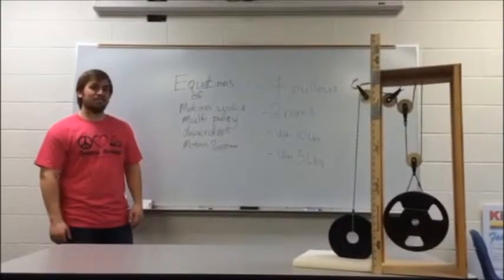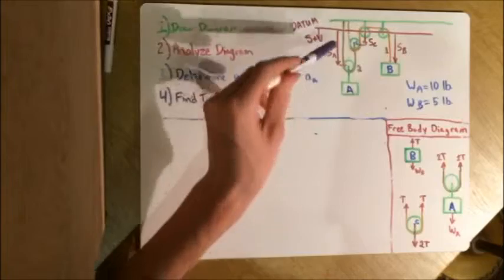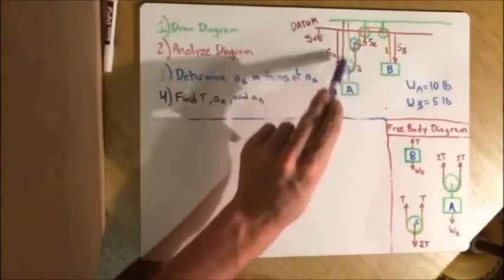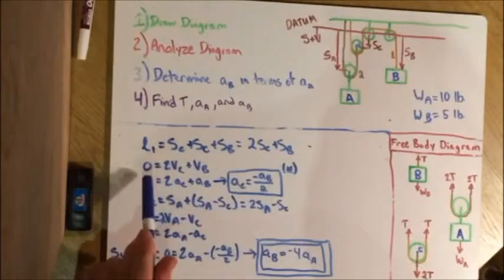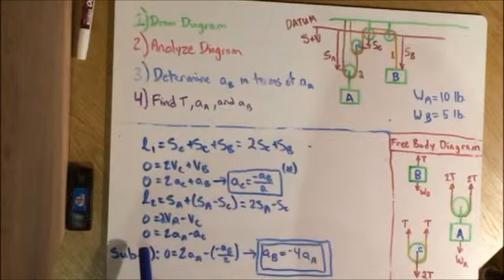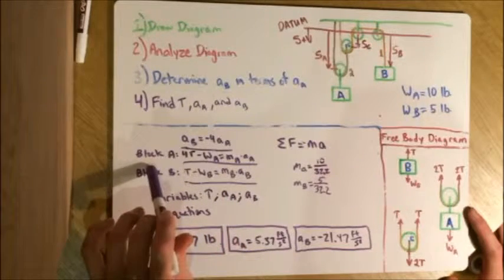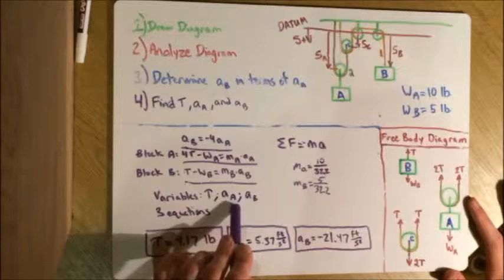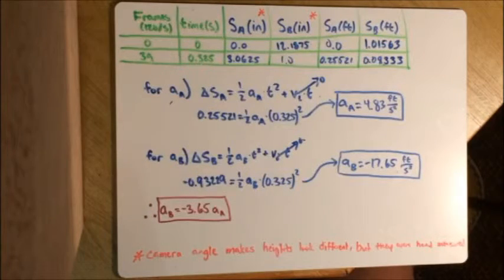Multi-pulley Motion System -- Eddie McConnell and David Balasa FINAL DRAFT